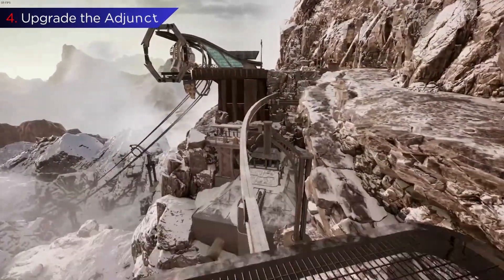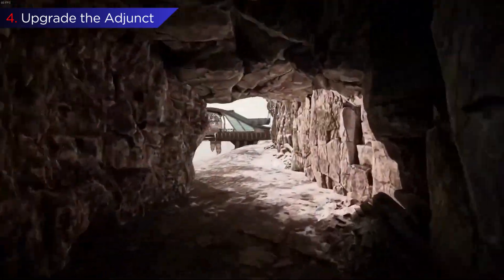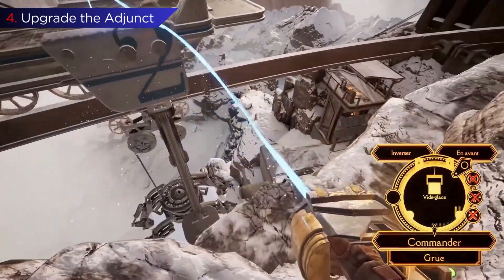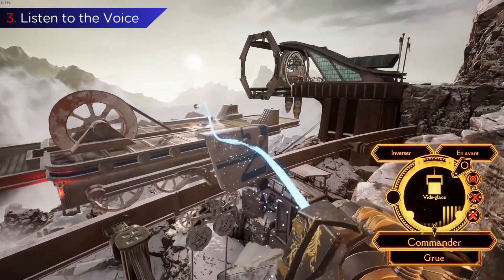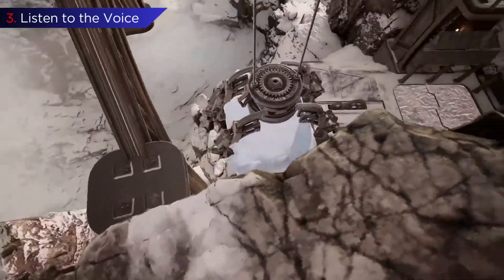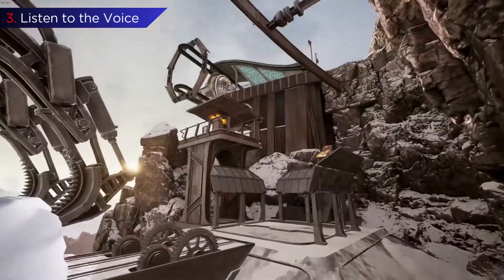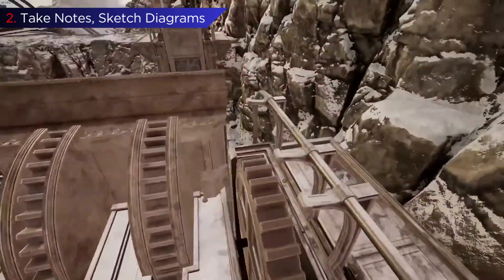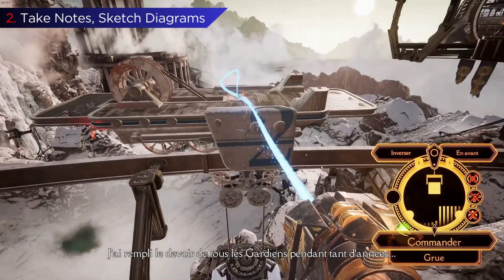Firmament: 5 Best Tips for Beginners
About Game:
Firmament is a new puzzle-adventure game by the legendary game studio behind the best-selling games Myst and Riven. Featuring deep storytelling and world-building, discover the story of this seemingly abandoned world as you explore and unlock the mysteries of 3 unique Realms… and beyond!

Firmament: 5 Best Tips for Beginners / 2023
In this video, see 5 tips that can be useful for beginners.

SYSTEM REQUIREMENTS:
Windows (MINIMUM)
Processor: AMD Ryzen 7 2700X Eight-Core Processor (16 CPUs), ~3.7GHz; Intel i5 7000 series
Memory: 16 GB RAM
Graphics: AMD Radeon RX 5700XT; NVIDIA GeForce GTX 1070 8GB
DirectX: Version 11
Storage: 20 GB available space
Sound Card: N/A
VR Support: SteamVR - Rift, Rift S, Quest 2 via Link, HTC Vive, Vive Pro, Index

Windows (RECOMMENDED)
Processor: AMD Ryzen 7 3800X 8-Core Processor (16 CPUs), ~3.9GHz; Intel i5 11000 series
Memory: 32 GB RAM
Graphics: AMD Radeon RX 6800XT; NVIDIA GeForce GTX 1080 Ti 12GB
DirectX: Version 12

hi friends
The content of this channel is about:
1. News of the games that are going to be released
2. The best list (games)
3. Roblox
4. Guide to games
For the development of this channel, we only need your suggestions and criticisms, because first of all, your satisfaction is important to us.